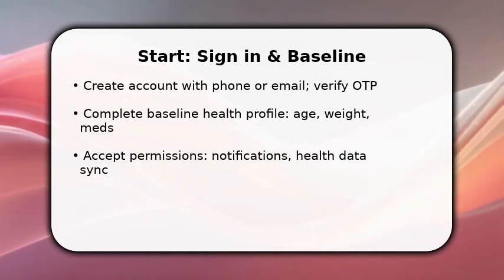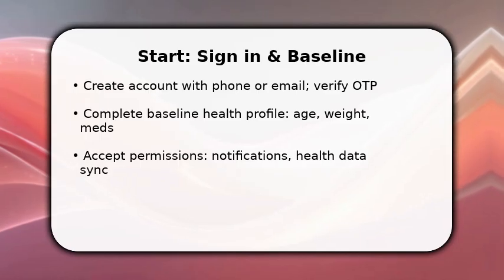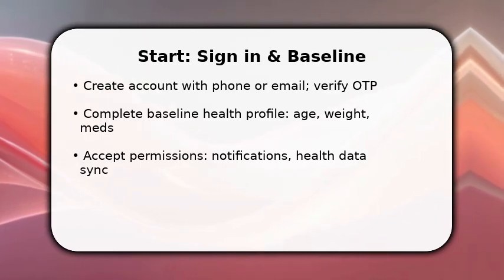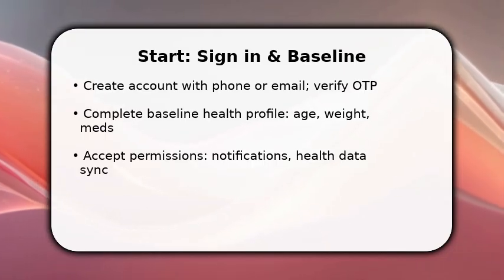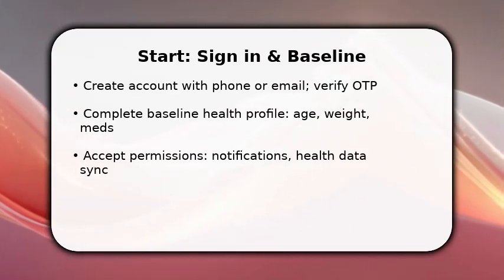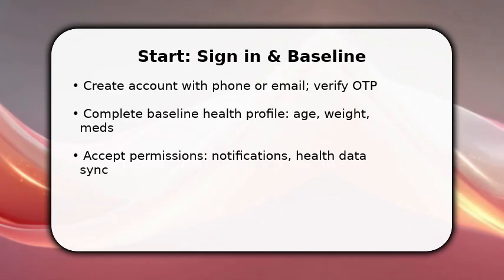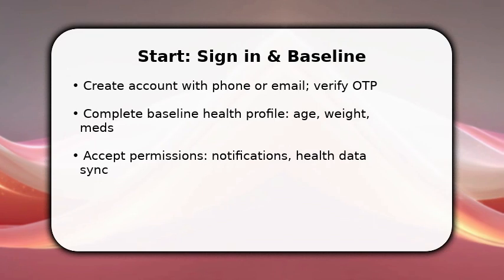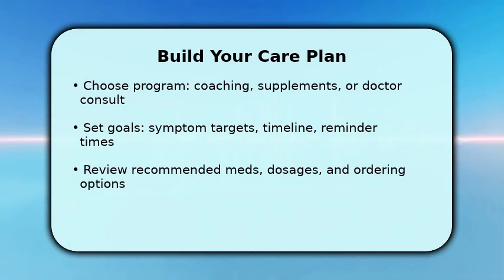How to Use Man Matters App (only Way)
Discover the essential benefits of using 'Man Matters' app to enhance your daily life. This video provides a step-bythy guide on how exactly you can leverage this tool for personal growth and wellness, focusing solely on its unique features that set it apart from other similar apps.